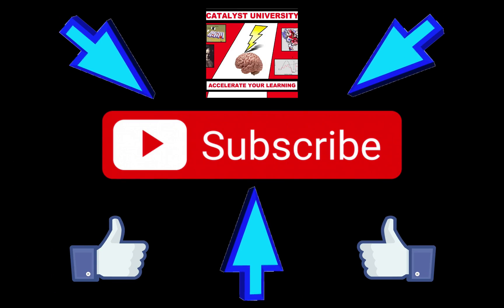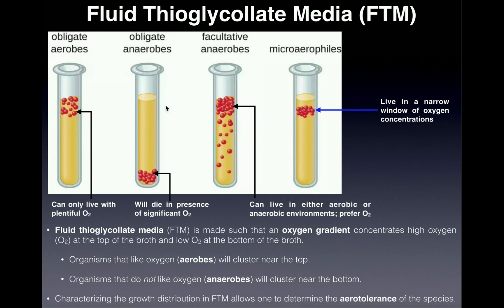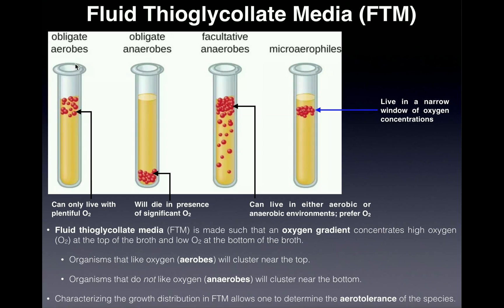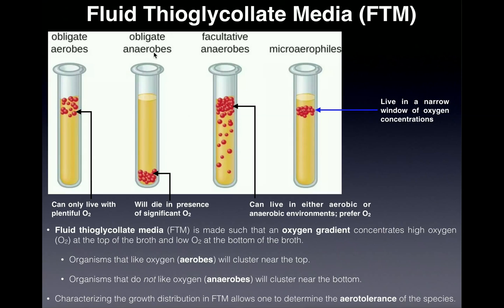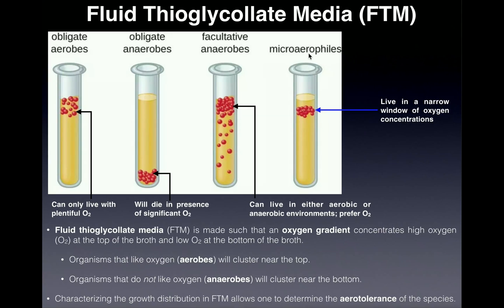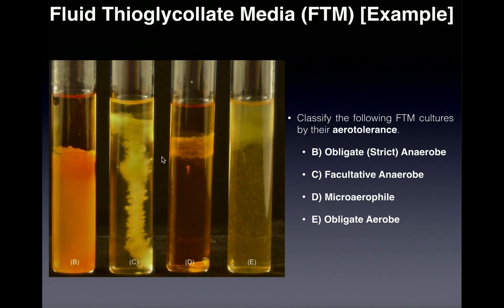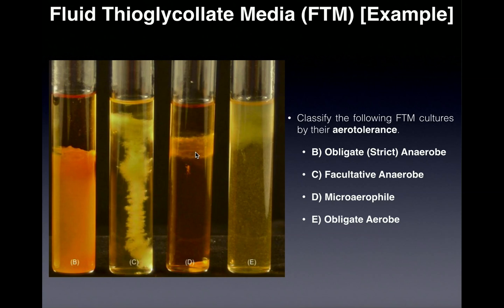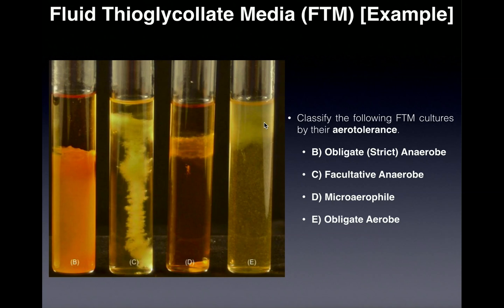Basics of Fluid Thioglycollate Media (FTM) | With Examples